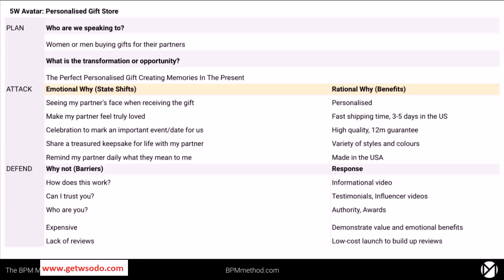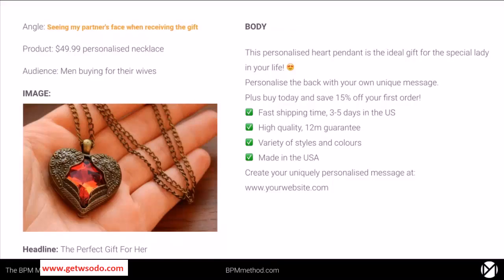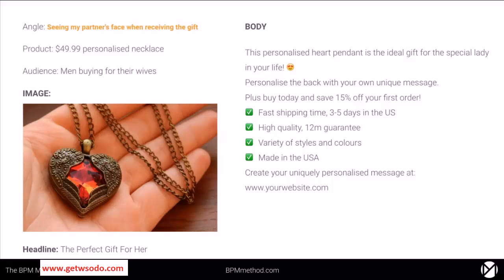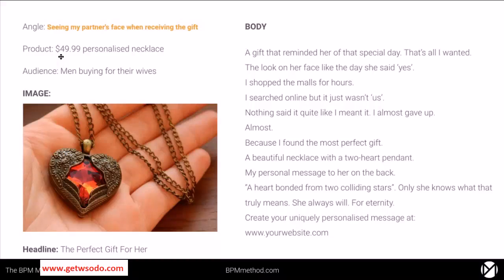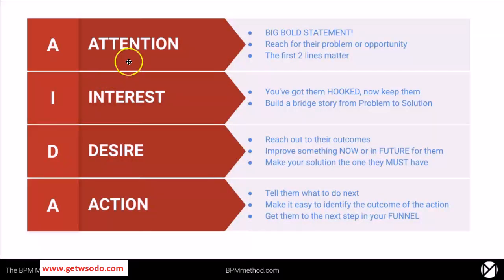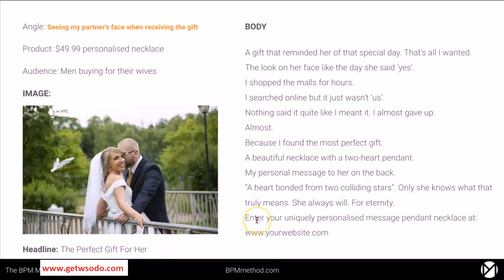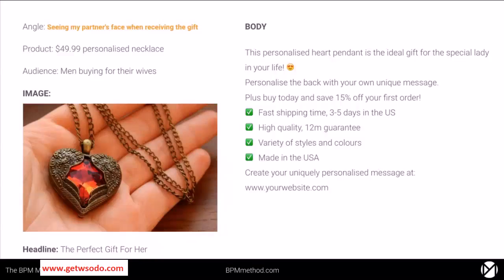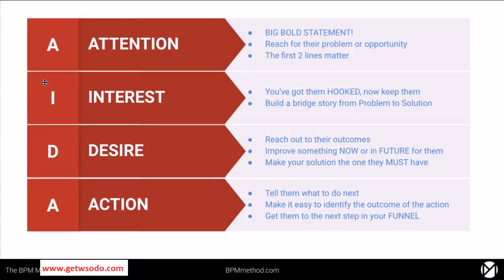【12】05 Creating The Perfect Ad